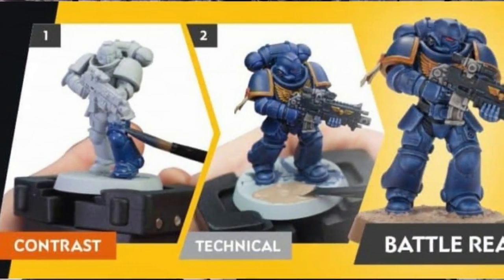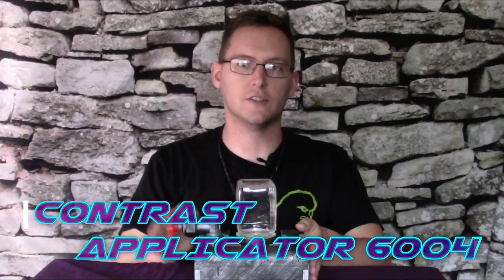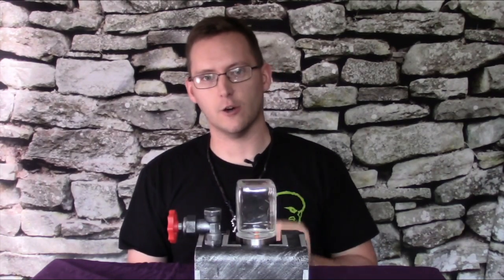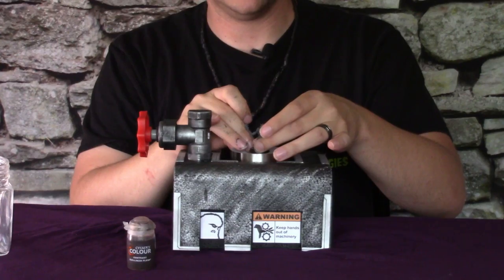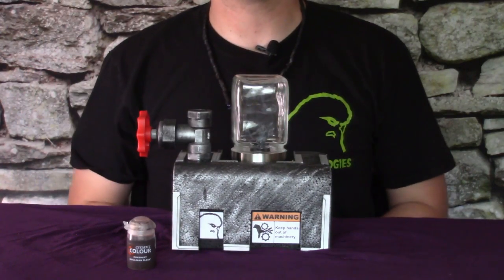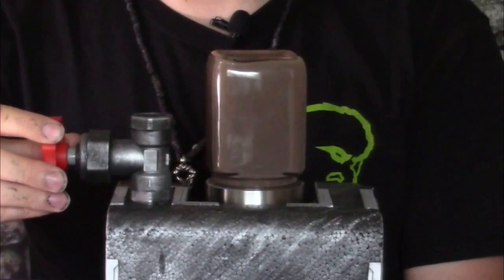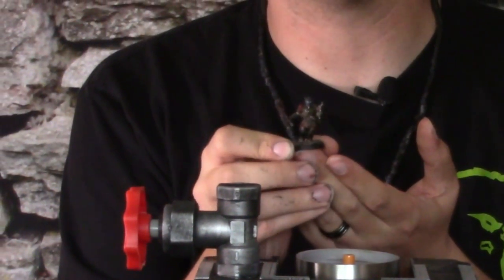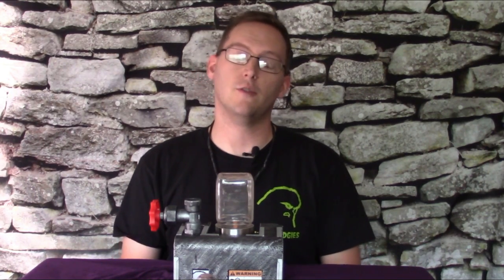Introducing the Contrast Paint Applicator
To commemorate this weekend, the first ever Warhammer Day, we are unveiling the Contrast Applicator 6004: designed to work in cooperation with Contrast paints to give you stunning results in seconds without brushes!

Not an actual product, please save your money and/or donate to a hungry Australian gamer.